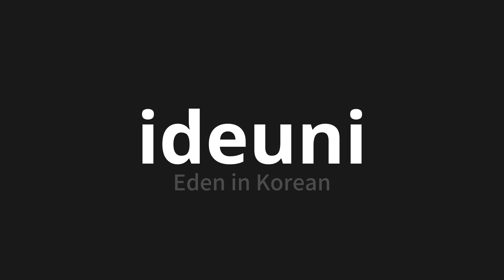How to pronounce ideuni | 이든이 (Eden in Korean)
Master the Pronunciation of 'ideuni | 이든이' - which means : Eden in Korean 📝 with @PronunciationKorean 🎓🗣️ - [Your Guide to Korean]

Learn to pronounce 'ideuni' perfectly in Korean with our easy and engaging tutorial by @PronunciationKorean! 📖📽️ In this comprehensive video, we provide you with native speaker examples 🗣️👂 and phonetic breakdowns 🎵 to ensure you get the pronunciation just right.